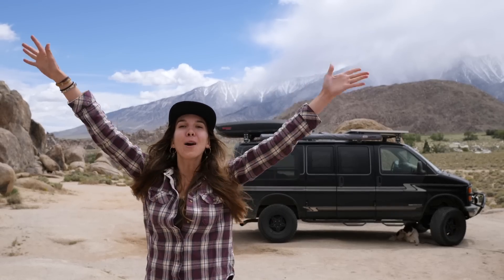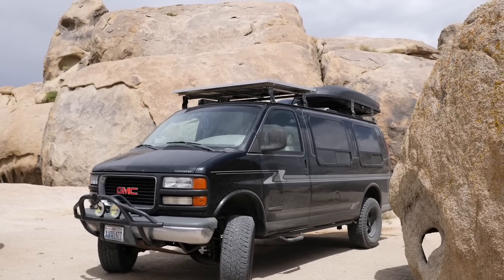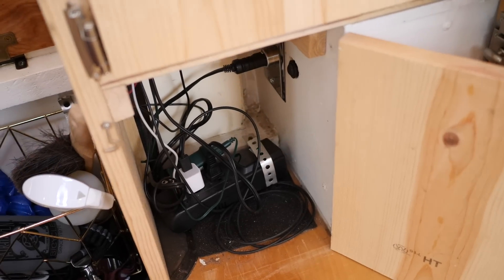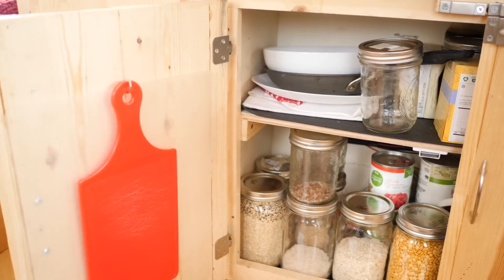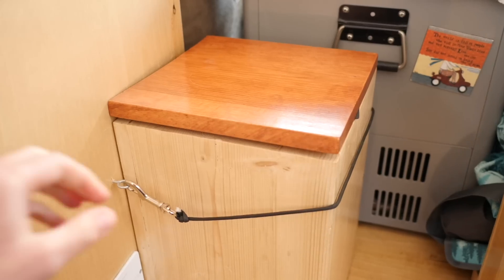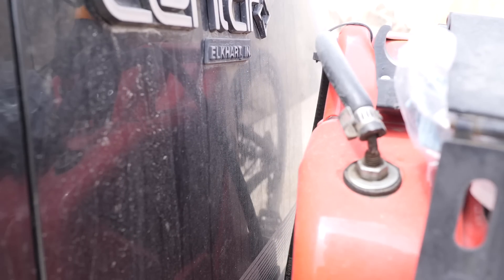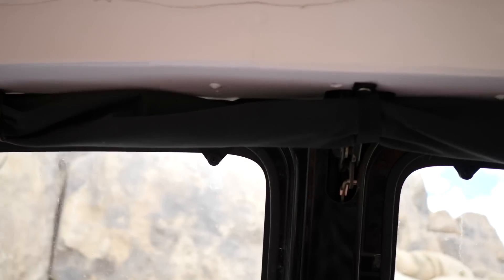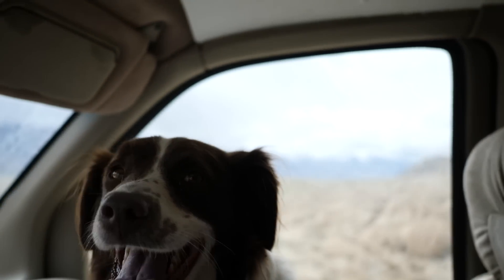Ultimate Adventure Van Conversion | Full Tour | DIY camper | Tiny Home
Hey guys! I am so stoked to show you my finished van! Rhonda is the ULTIMATE adventure van and my most prized possession! Last month, I finally finished the full remodel and couldn't be happier with the results.

If you see anything you want to get your hands on for your own van build, I created a complete list of every single product that I used! Just follow the link, below.

// The Wild Weekly Email Newsletter
I share fun adventure ideas, neat products I find, and keep you up to date on all things Wild Grit!

// The Wild Mindset: An Adventurer's Guide to Chasing Dreams
A course and book that I created to help you pursue your dreams, boost your mindset, and grow the confidence you need to summit your own mountains.

Read adventure articles, join my online courses, and buy Wild Grit merch like t-shirts and stickers to support the vision.

// My Film Gear:
- Main Camera
- Favorite lens
- Backup Camera